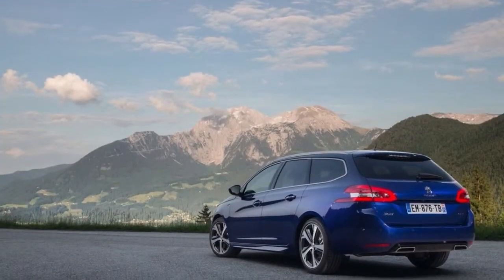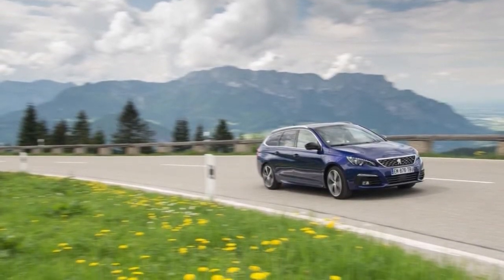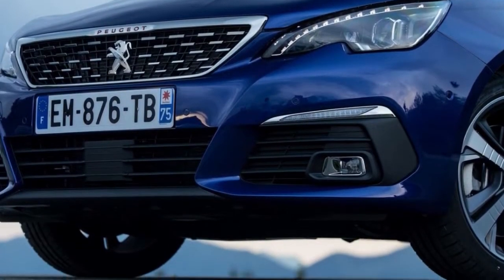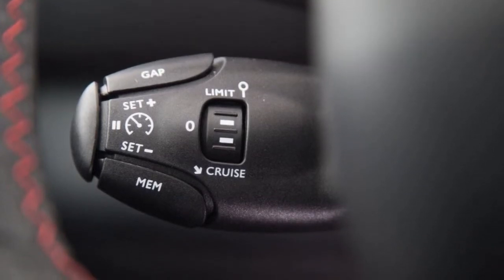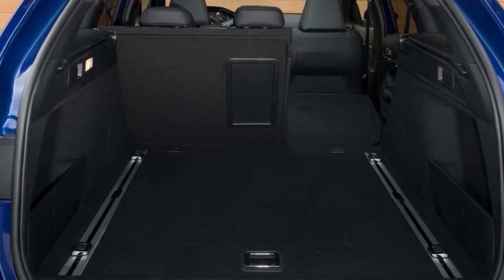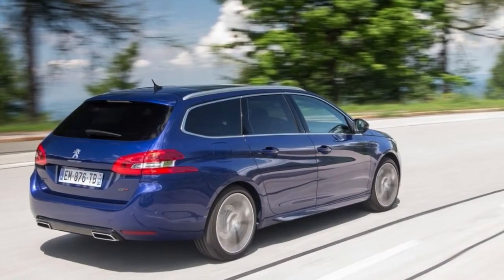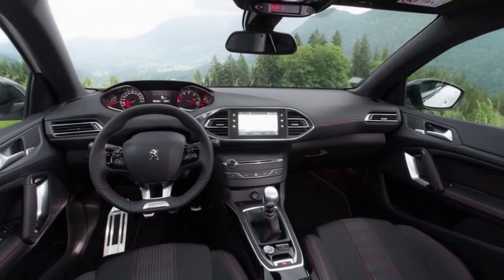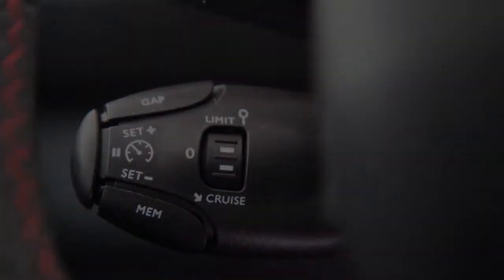(2018) Peugeot 308 SW GT Line - Still Looks New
This isn't what you'd call a goliath restyle; it's all entirely inconspicuous. 'Paw impact' tail lights are currently standard outwardly, and the headlights have been delicately updated. The guards at the two closures have been rejigged as well, to all the more intently look like the 308's enormous sibling Peugeot 3008 SUV. Goodness, and there are some new seat textures within.

A refreshed infotainment framework for the 9.7-inch touchscreen is housed inside a similar innovator, insignificantly secured dashboard as previously. It's matured well, and still looks new. I'm not persuaded gathering whatever number capacities as could reasonably be expected, including the air-con, inside different touchscreen menus is the best alternative for street wellbeing however acknowledge that it takes into account some intriguing inside surfaces. There aren't numerous other C-portion autos out there with an inside like this.

The titchy guiding wheel still sits underneath the high-mounted instrument binnacle, and feels to a lesser extent a stun than it completed a couple of years prior.

That new sight and sound framework incorporates a Mirror Screen work for cell phones, which groups Apple CarPlay, Android Auto and Mirrorlink, so its conversant in different cell phone species and can outline of their capacities onto the dashboard's touchscreen.

Refreshed dynamic security tech incorporates speed restrict acknowledgment (which wasn't right footed by two or three signs close to our workplaces) and dynamic blind side checking.

Some new equipment under the cap, contingent upon which adaptation you purchase; the three-chamber PureTech petroleum motor has another six-speed manual gearbox, and another 128bhp 1.5-liter BlueHDi four-barrel diesel is currently accessible.

The best 2.0-liter BlueHDi 150 diesel motor now has an eight-speed auto transmission choice – we're trying that motor here, yet with the customary six-speed manual gearbox.

Aside from all the restorative bits, there are full LED headlights and foglights and looking over front pointers, in addition to all the unit you get on the Allure trim underneath, in particular front and back stopping sensors, and a goliath glass rooftop – an all encompassing rooftop that really merits the name.

The stereo sounds awesome in spite of the fact that it at times re-re-winds computerized radio stations, replaying the latest possible time or two of discourse or a melody, an odd eccentricity imparted to our Citroen C3 long-termer as it swaps from FM to DAB frequencies.

An alternative worth dodging is the Sport mode switch, which turns the dials altogether red (so you can't see where the redline is, the one time you're most likely more inclined to get close it), makes the guiding pointlessly overwhelming and pipes some manufactured chatter through the speakers to upgrade the motor note. A futile contrivance, and a catch you'll likely press once and afterward never utilize again.